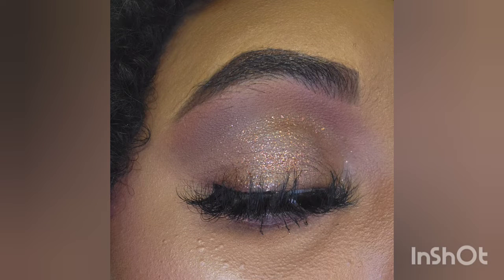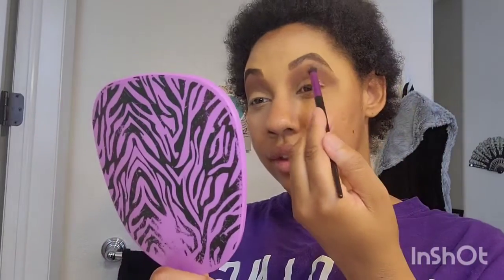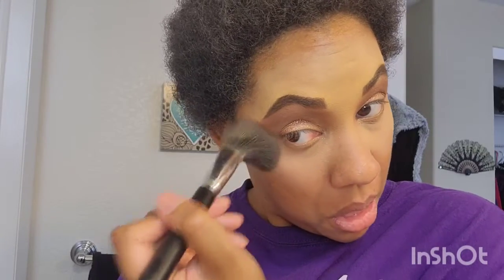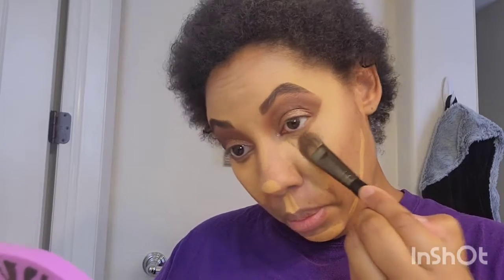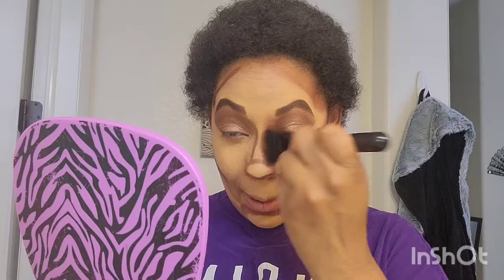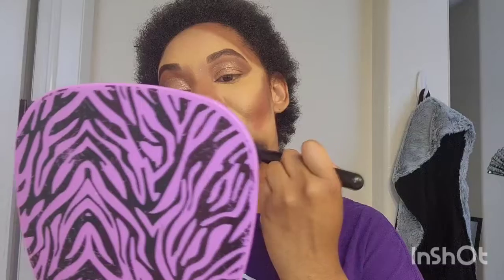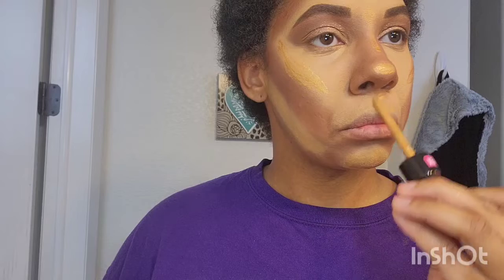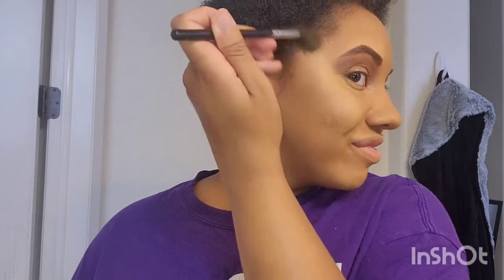Makeup Tutorial | Ladies Night Out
Hey there loves! I finally got my very first makeup tutorial up on YouTube 🎉🎊. I hope y'all enjoy the video. I'm accepting overall feedback for those that love to criticize. I have more videos planned out. 💖

In exact order:

39S Eyeshadow Palette by Morphe
◇Fame Game
◇Decadent AF
◇Super Swanky
◇Pearlfection
◇Show Off

Highlight and Contour (Cream)
◇FIT Me Loose Finishing Powder 25 Medium by Maybelline
◇Pro Filter Concealer in 340 by Fenty Beauty
◇Concealer Stick in 8003 by Black Radiance
◇Liquid Radiance Highlighter in Gold Dust 9310 by Black Radiance
◇Pro Filter Soft Matte Foundation in 345 by Fenty Beauty

Highlight and Contour (Powder)
◇Killawatt Freestyle Highlighter in Hustla Baby by Fenty Beauty
◇FIT Me Blush in Rose by Maybelline
◇Sun Stalk'r Instant Warmth Bronzer in Caramel Cutie by Fenty Beauty
◇All Nighter Longlasting Makeup Setting Spray by Urban Decay